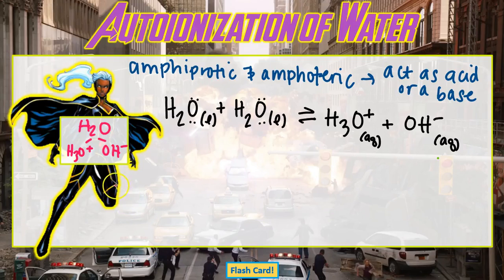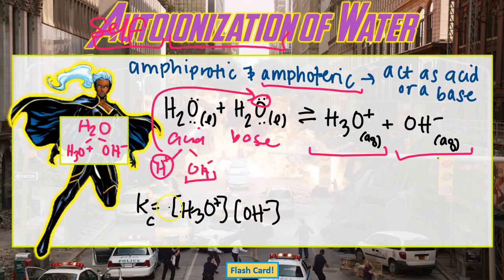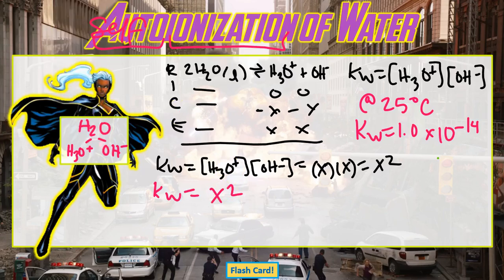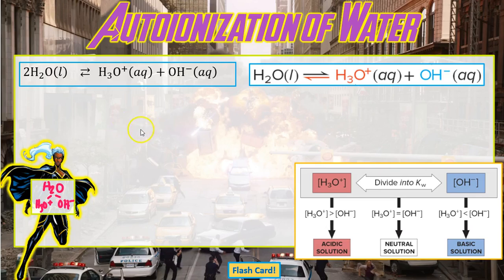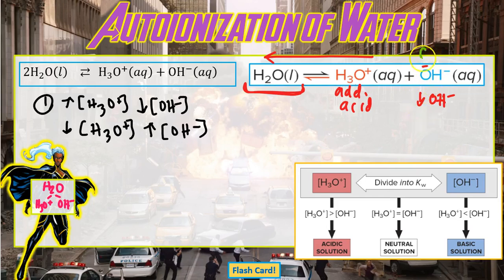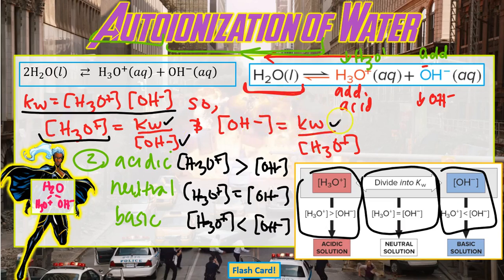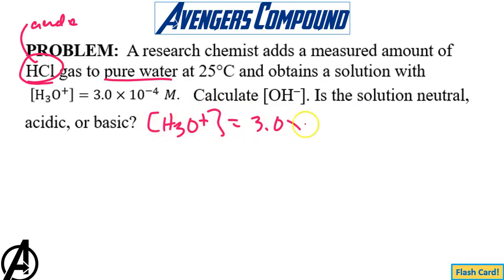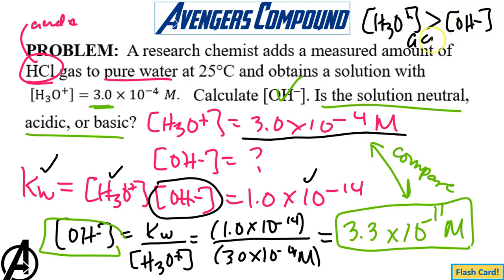Autoionization of Water